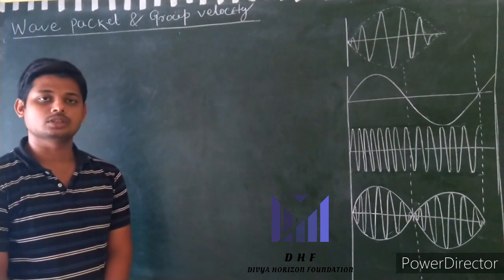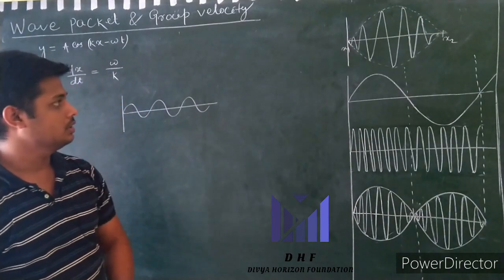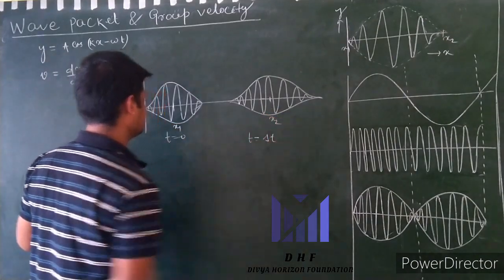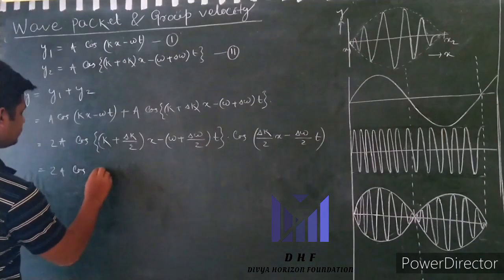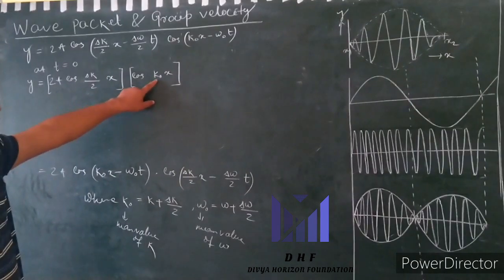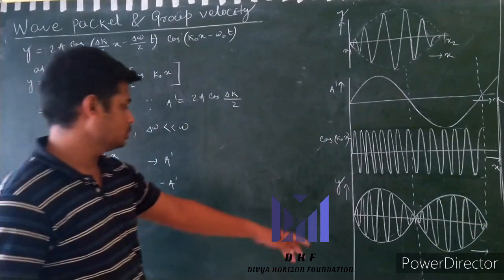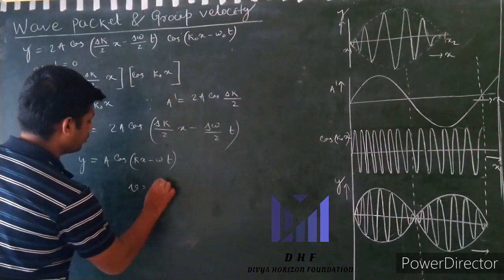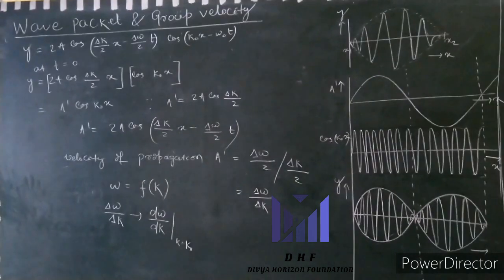4. Wave packet & group velocity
This lecture contains basic idea about formation amd propagation of wave packet.